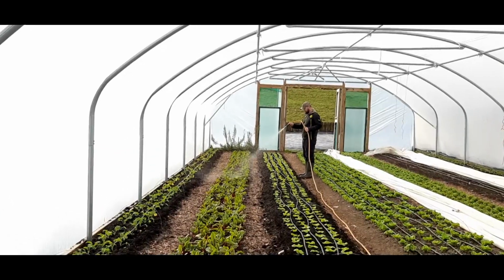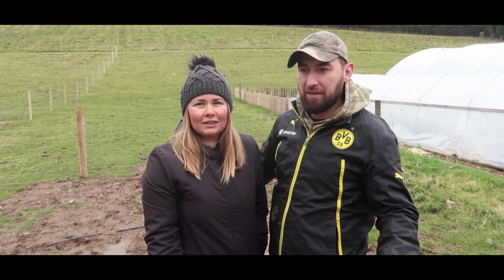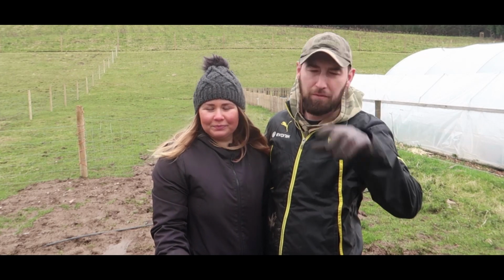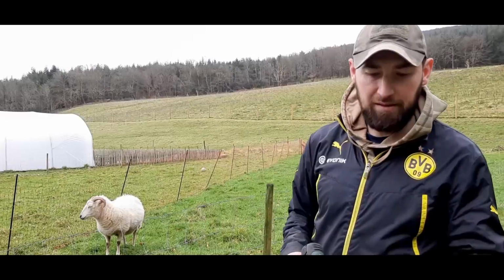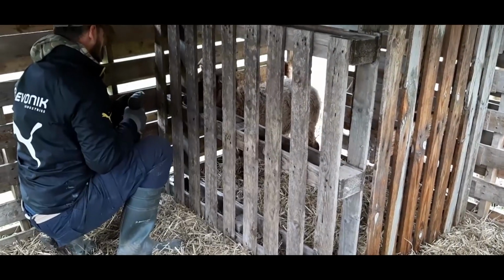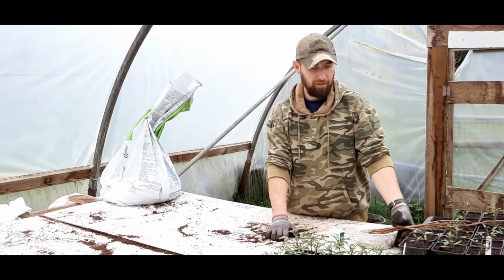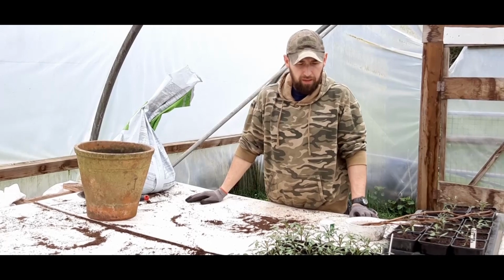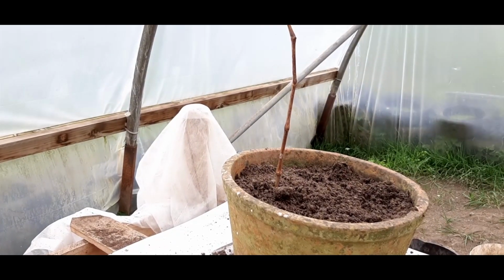Getting ready for LAMBS and planting GRAPE vines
We are a family of three (Konrad, Monika and our son Dawid) living in South East of Ireland. We run an Organic Market Garden called Slievenamon View Organic Farm. We try to live a sustainable life as much as we can, growing our own food and raising our own animals. Originally from Poland we emigrated to Ireland in 2007 in the search for better life for our family. After settling in the South East of Ireland we completely fell in love with the beautiful Irish countryside. Eventually we moved out from the town and rented a house in countryside. After a few years we’ve decided that we want to farm. Few years forward and this is how we make a living. We are on the journey of searching for our own place where we can create the Homestead of our dreams.